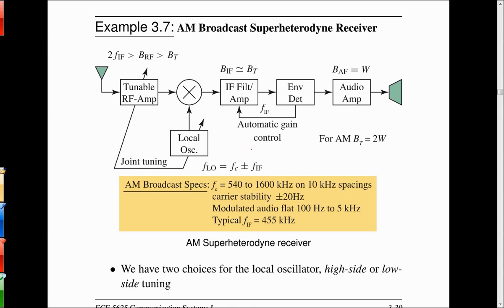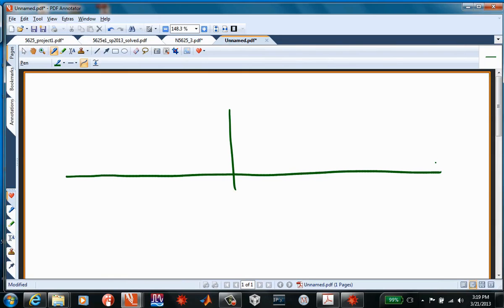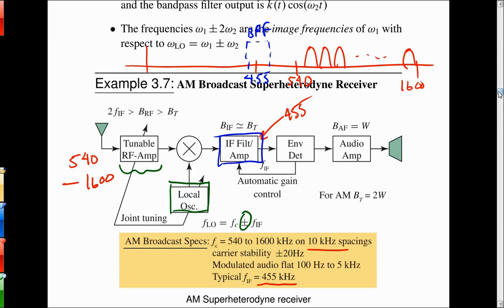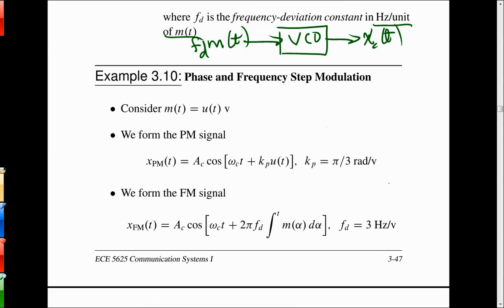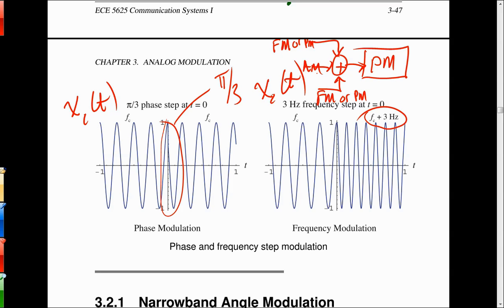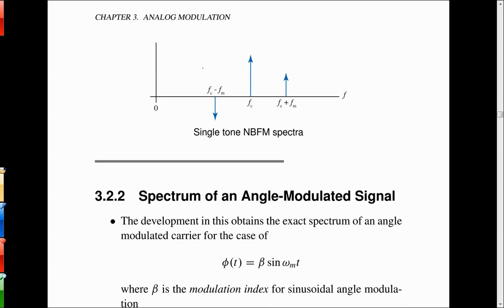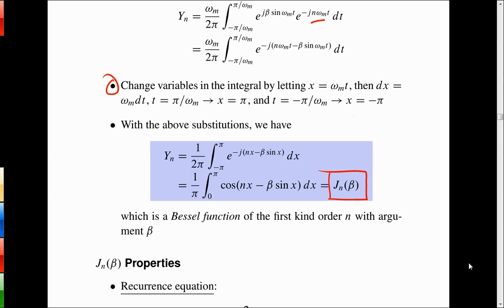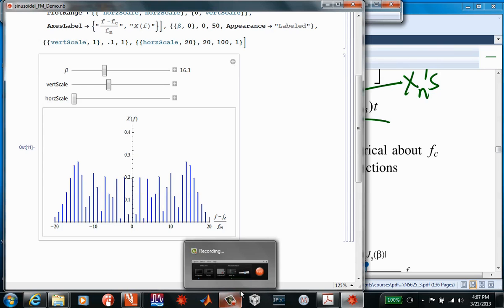Lecture9b- Angel Modulation